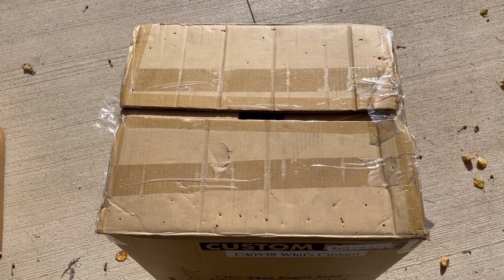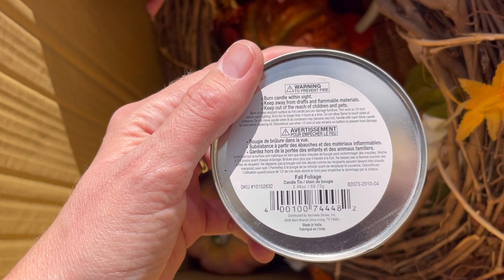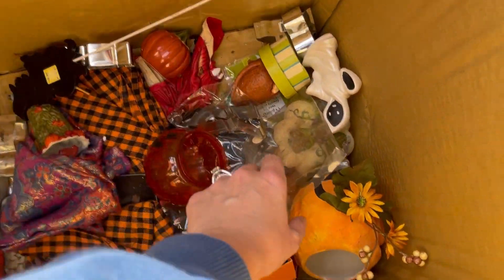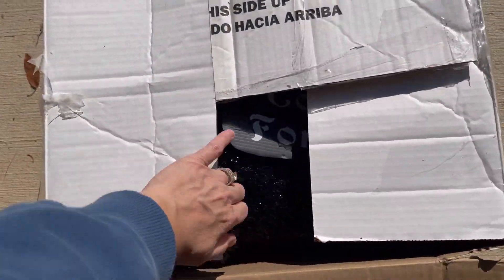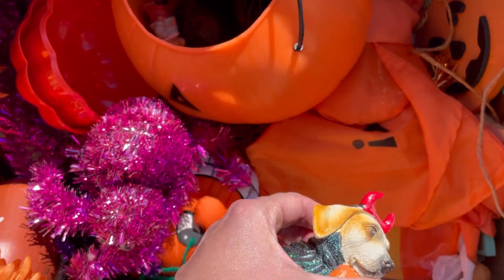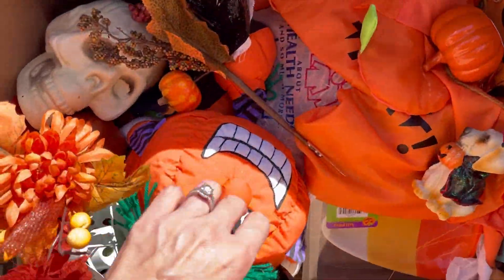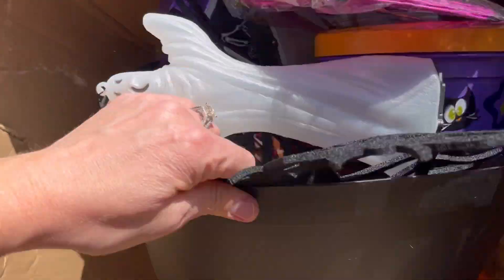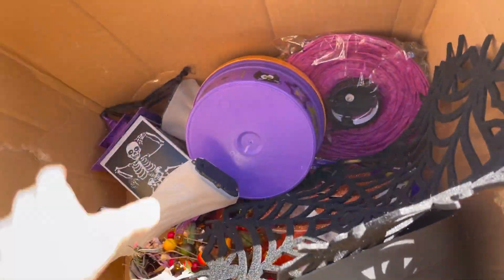Unboxing Halloween & Thanksgiving Mystery Boxes to Find Items to Sell on ebay